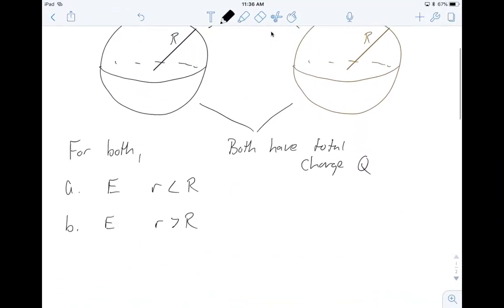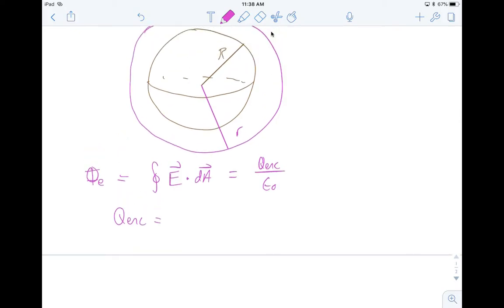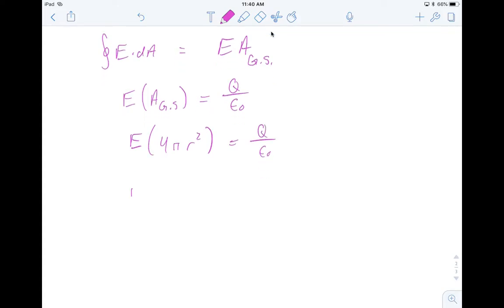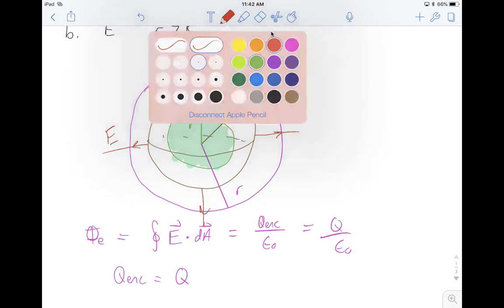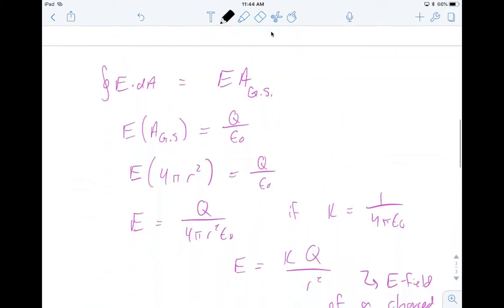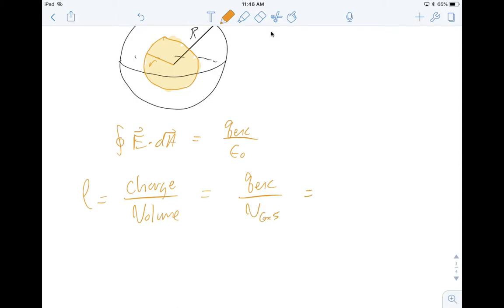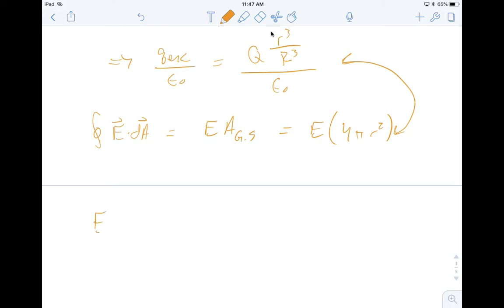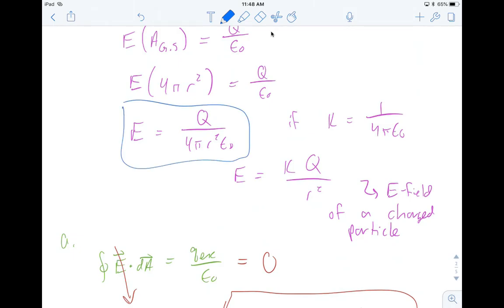Gauss's Law sphere notes 1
Introduction to guass's law for spherical charge distributions